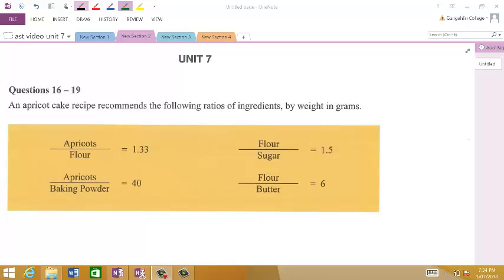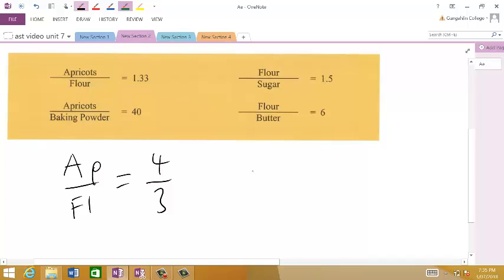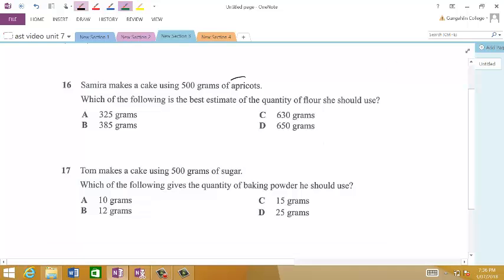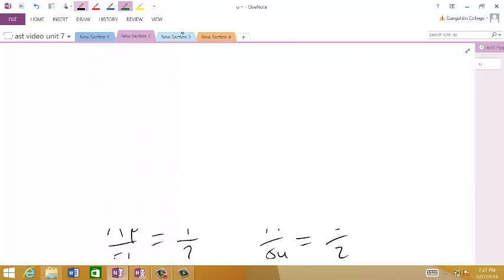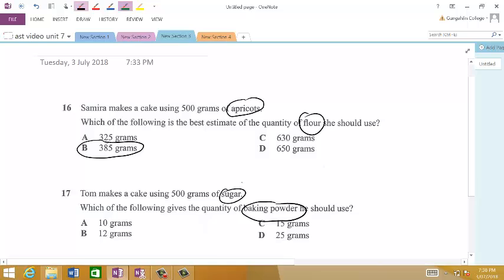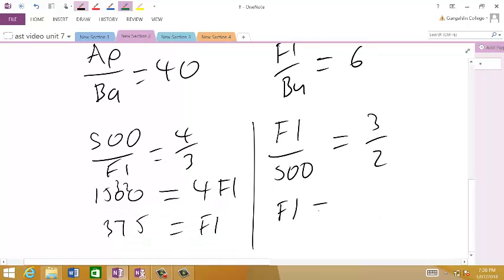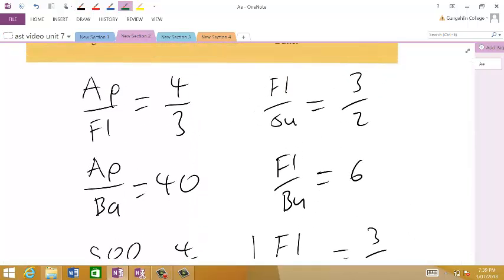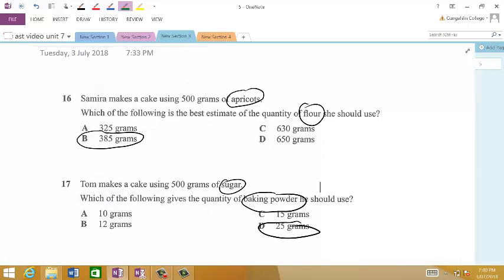unit 7 q16 and 17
ACT Scaling Test assistance for unit 7 of the 2017 multiple choice section